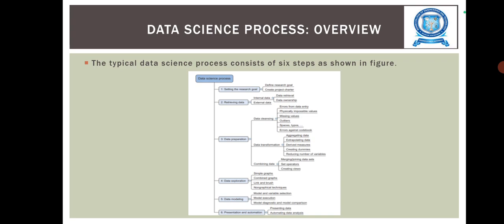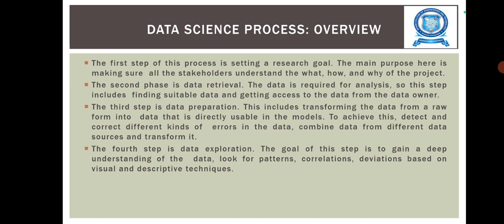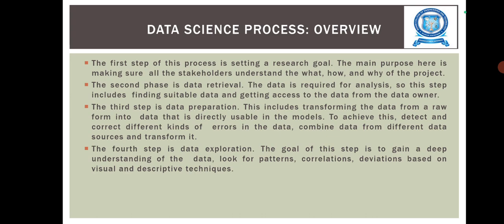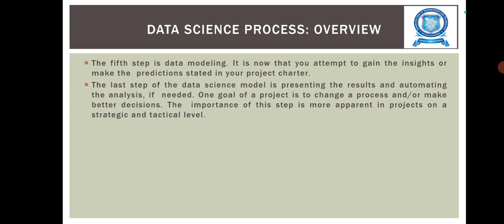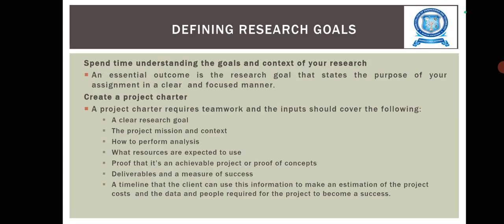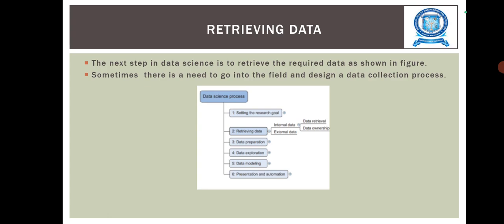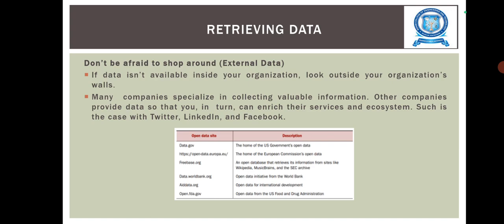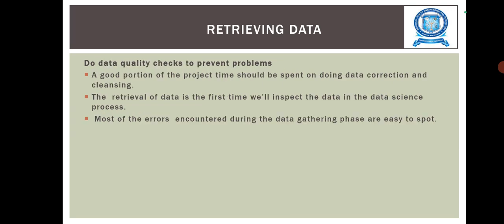Data science process overview, Defining Research Goals, Retrieving data